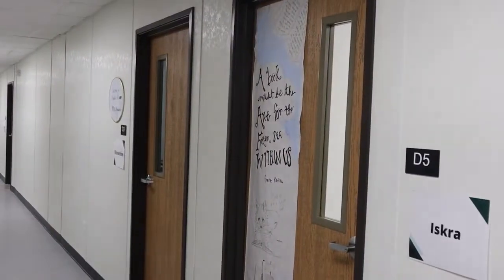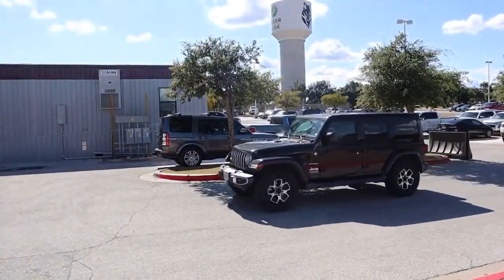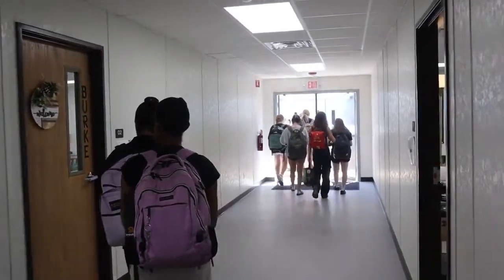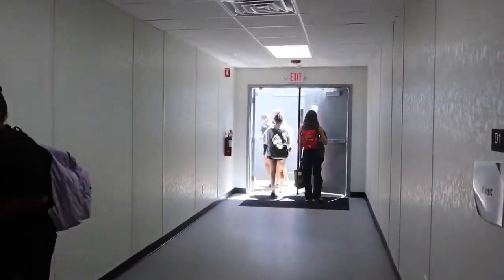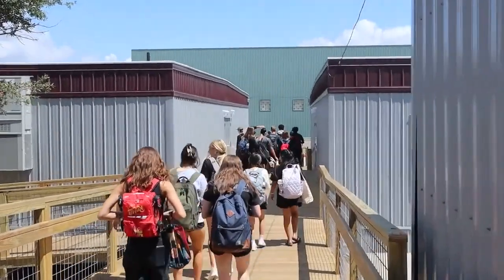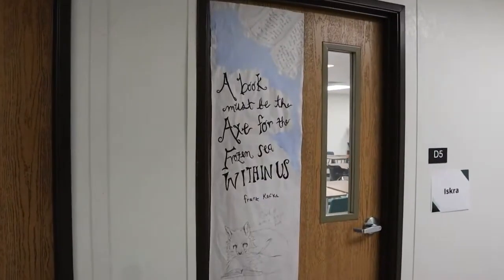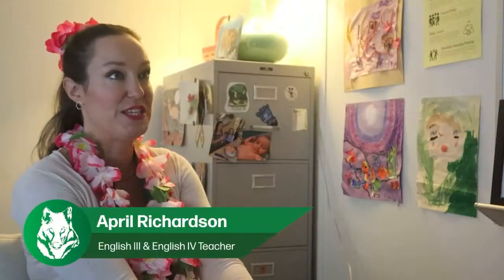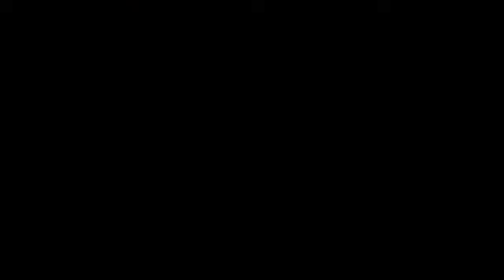Teachers vs. the Portables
Since the new installment of the portables, many students and teachers have had different opinions on the new environment and how it affects students’ learning. Learn about how the English teachers are assembling their classes to help with their students’ adjustments.

The Wolfcast is your daily source of information, exclusive interviews, and behind the scenes looks into Cedar Park High School in Cedar Park, Texas.